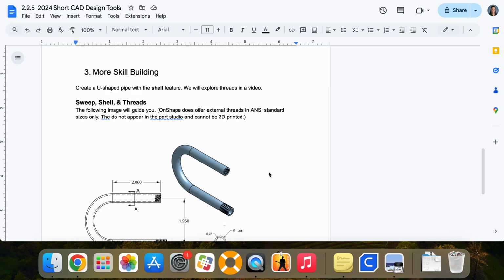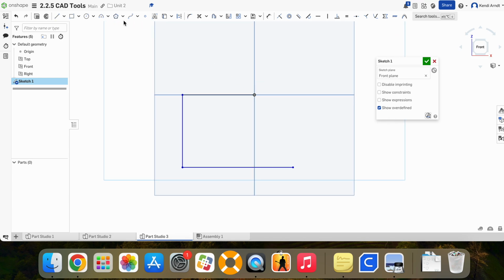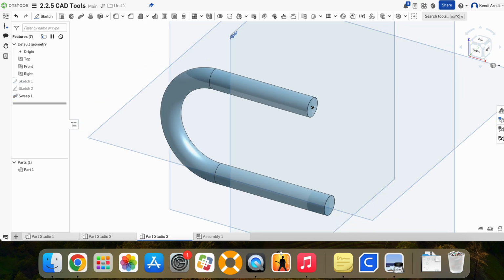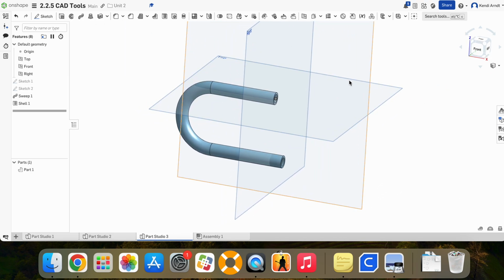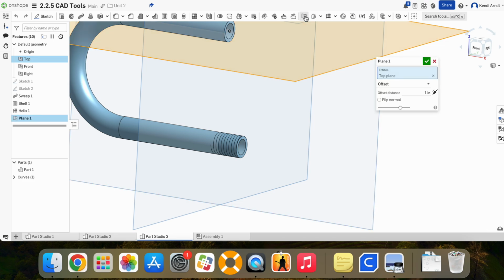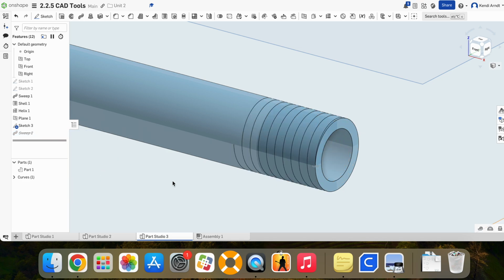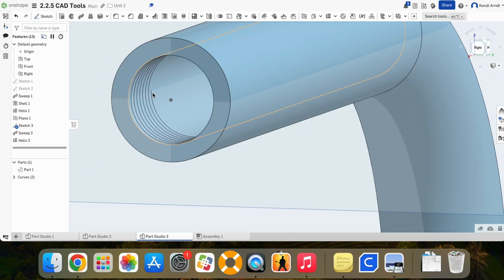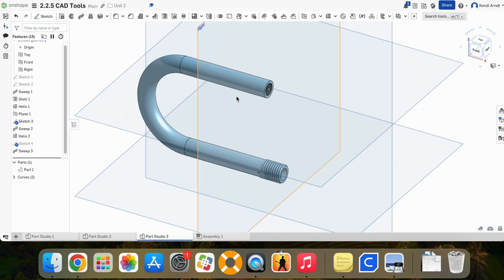Sweep & Threads on a U-pipe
Using sweeps and a helix to make threads in OnShape